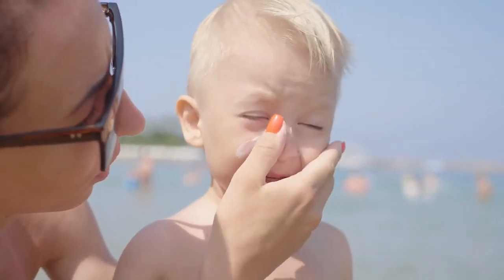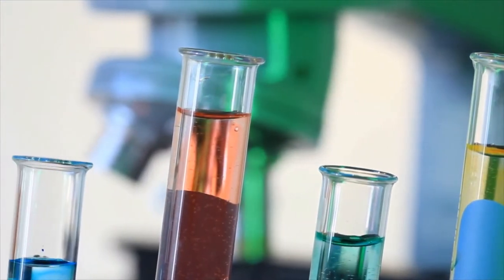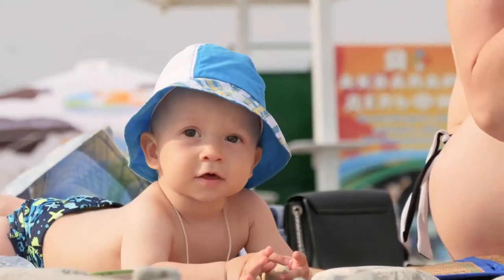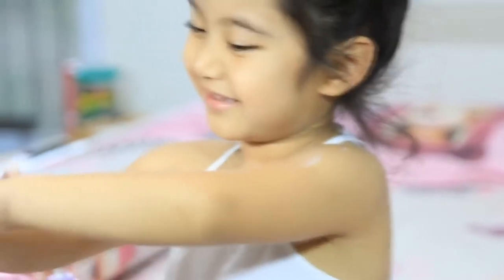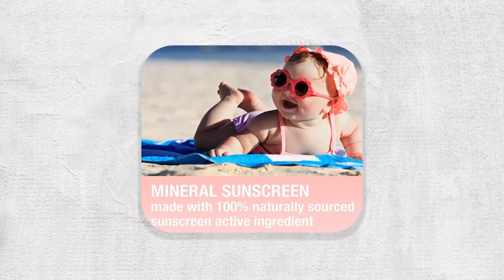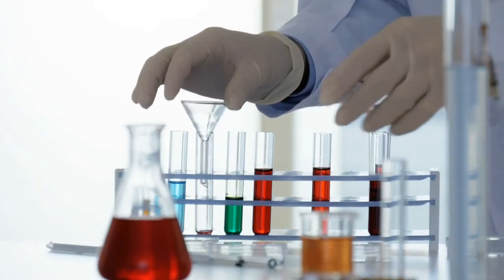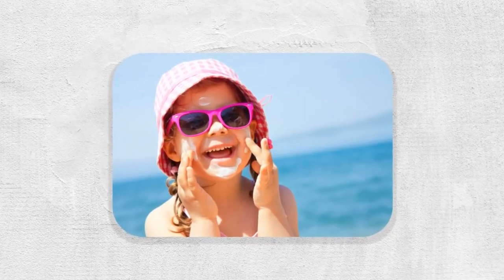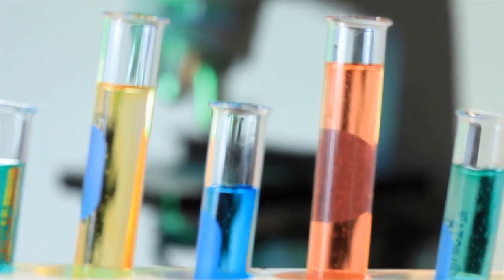Best Sunscreens For Kids And Babies - Save Your Babies From Sun Burn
►1.Babyganics Sunscreen Lotion 50 SPF:
●Amazon US
●Amazon CA
●Amazon UK

►2.Baby Bum SPF 50 Sunscreen Lotion:
●Amazon US
●Amazon CA

►3.Neutrogena Pure & Free Baby Mineral Sunscreen Lotion:
●Amazon US
●Amazon UK

►4.Aveeno Baby Mineral Sunscreen Lotion:
●Amazon US
●Amazon CA
●Amazon UK

►5.Banana Boat Simply Protect Tear Free Sunscreen Lotion:
●Amazon US
●Amazon CA
●Amazon UK

Finding the best sunscreen for kids and babies can be tricky, because everyone has different concerns and preferences. (Sensitive skin? Natural ingredients? Check and check.) Since there are so many options available on the market, it can be hard to know which ones are actually safe for kids.After careful research we have selected and reviewed 5 best sunscreen for kids which are more safest and organic